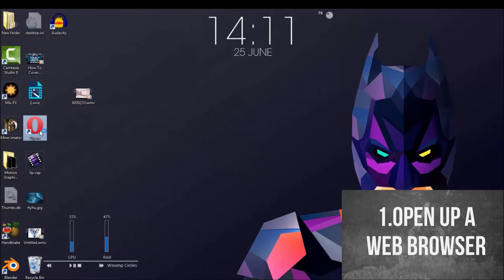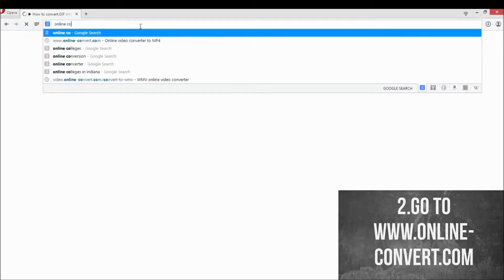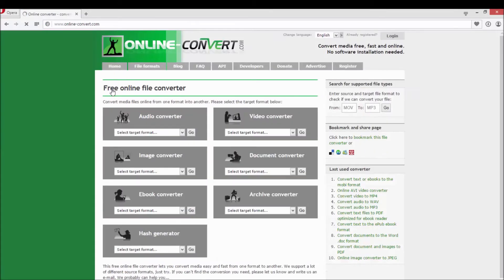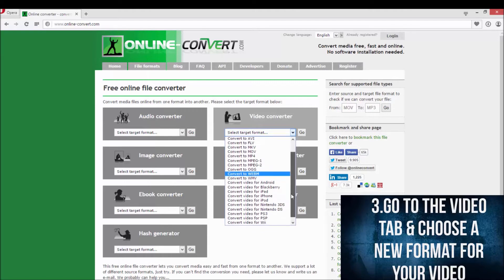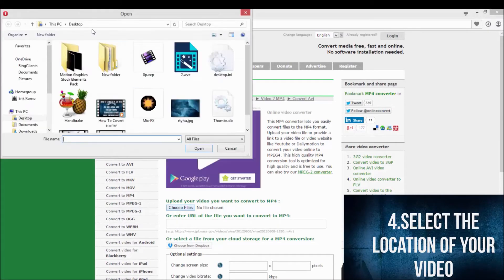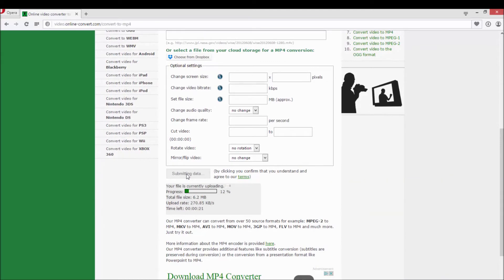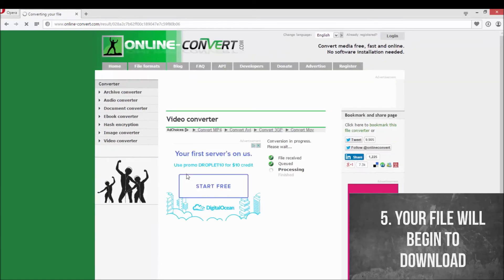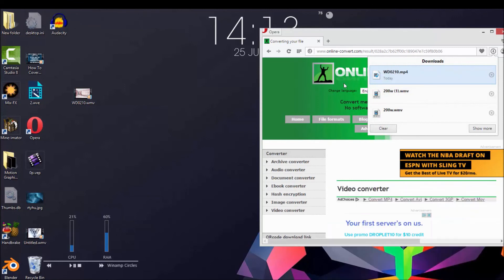How to change a videos format to MP4 MOV AVI WMV and more (FREE) (No Software needed)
In this video we will take a step by step look on how to turn your favorite videos into different formats. This will allow you to use videos in less popular formats in popular video editing software like iMovie and Windows movie maker.
Steps
1. Begin by saving your video file somewhere you remember
3. Scroll left to the video tab and selected the video format of your choice
4. Click the gray button the asks you to upload your video
5. Scroll down to the convert file icon and click on it
6. Your video will begin to download
7. Test your video
                                                                Sites Mentioned in the video.